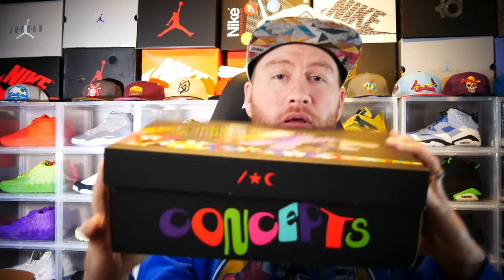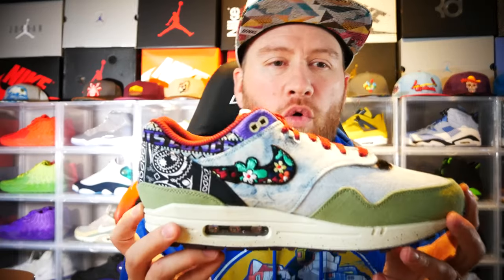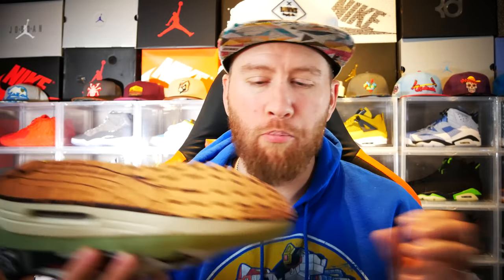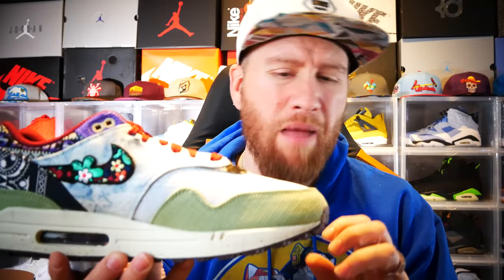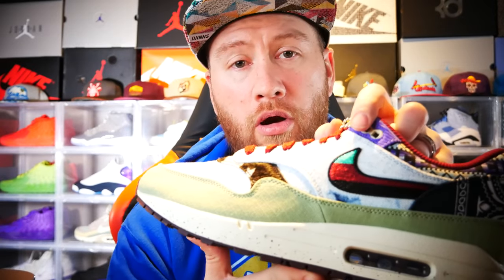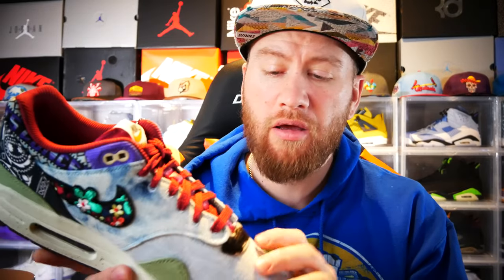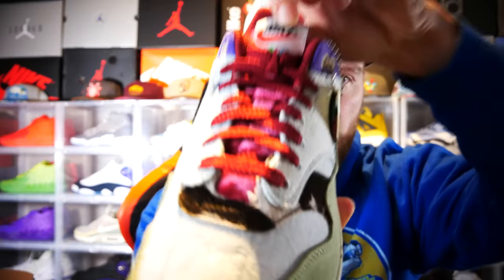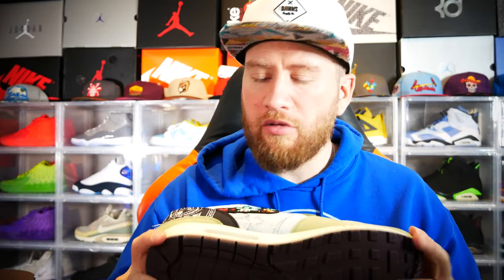A Detailed Look - Concepts x Nike Air Max Mellow Collab | Shoe Review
Hey, sneakerheads!! What’s up! Welcome to JD Sneakers on Fire. You are watching A
Detailed Look - Concepts x Nike Air Max Mellow Collab | Shoe Review.

In this video, I'll be giving you a detailed look and review of the sneaker collaboration
of the Concepts x Nike Air Max Mellow sneakers. If you're a sneakerhead and thinking
tuned!

00:00 Intro
01:34 Concepts x Air Max 1 'Mellow' | Is it Good?
03:36 Final Thoughts

➡️ Everything you need to know for the sneaker releases of April11th -